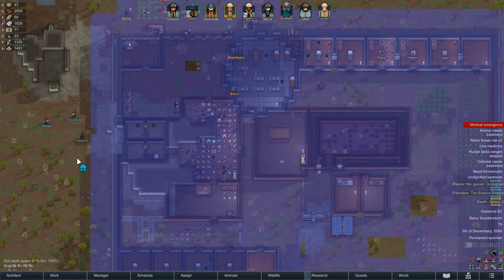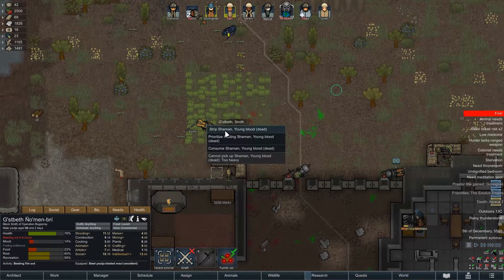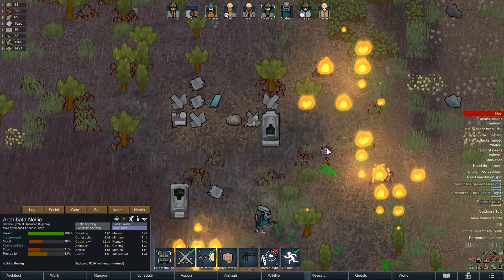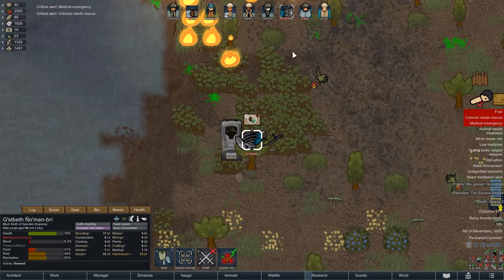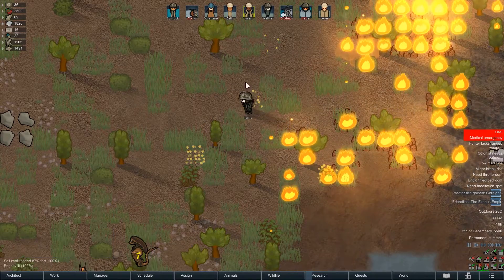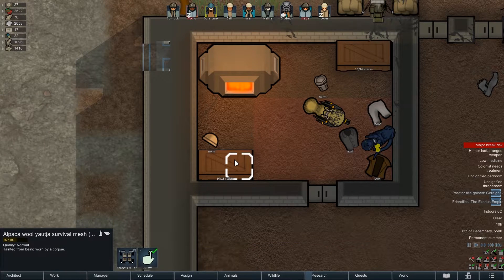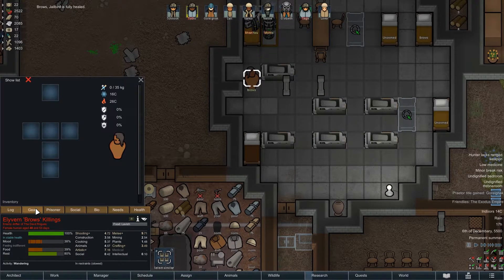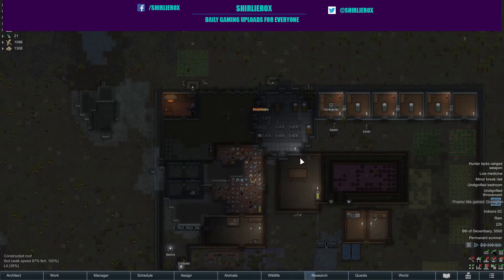Rimworld alien vs predator series | Rimworld avp mod USCM series Ep 11